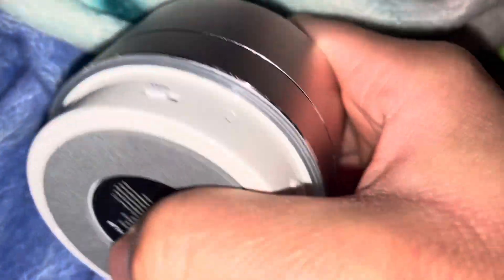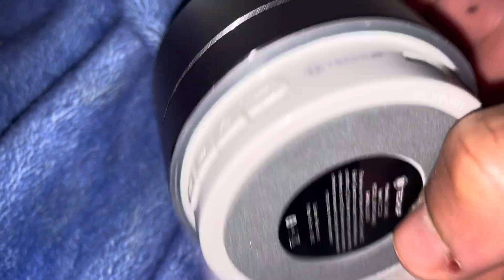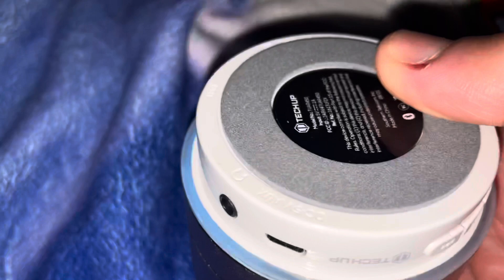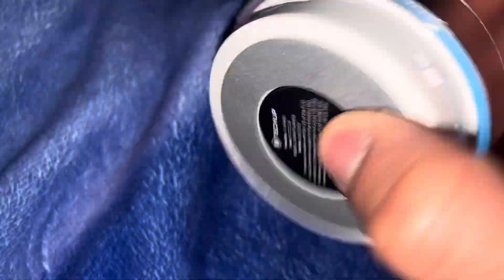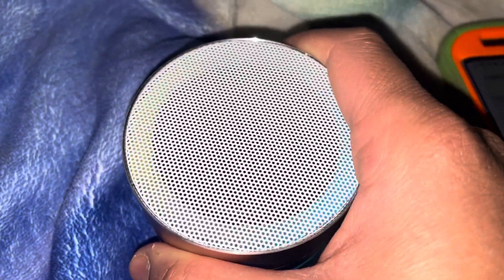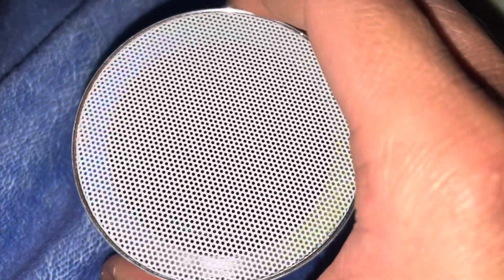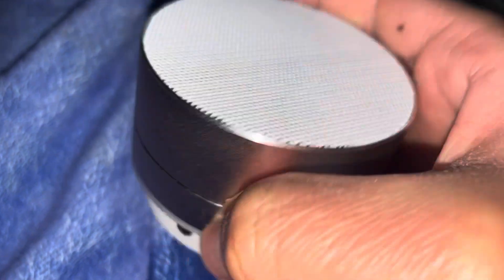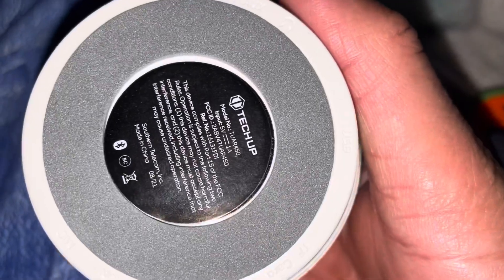TechUp Bluetooth Speaker unboxed Review :)😎🙂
Random music and noise in the background and no copyright thanks :)😎🙂